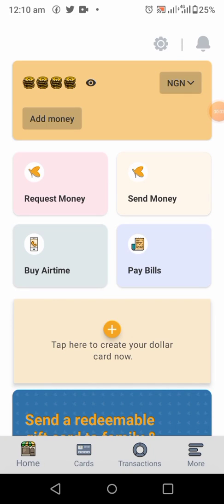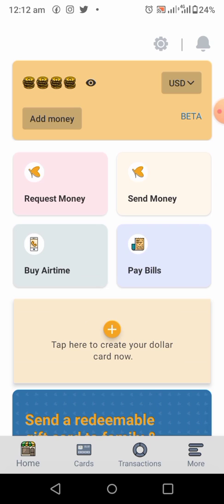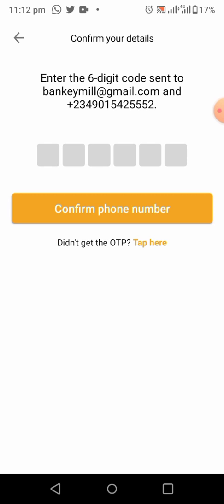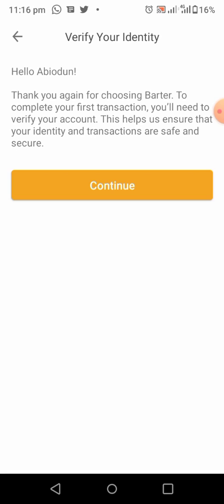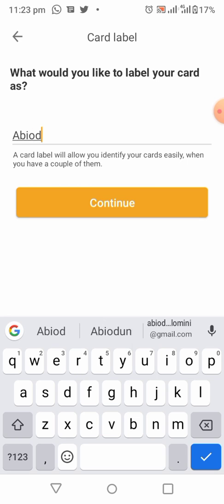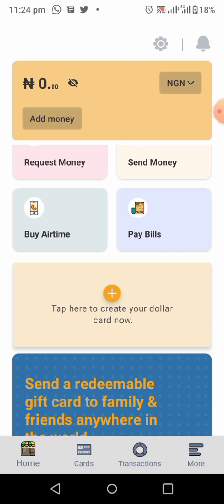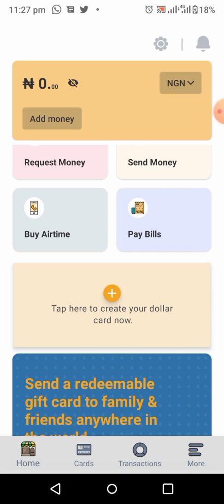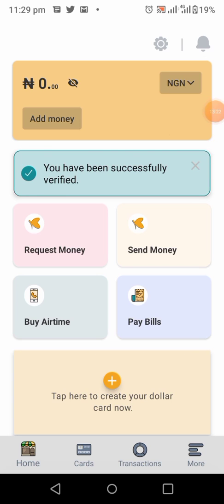How to Get Dollar Virtual Card on Barter Flutterwave | Create Barter by Flutterwave Account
this is how to get your dollar virtual card on barter to shop online.